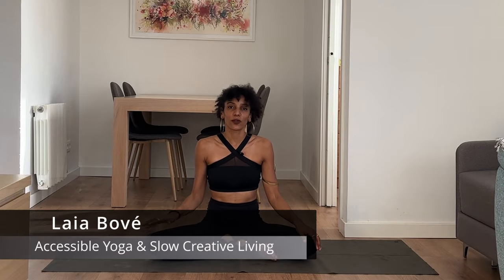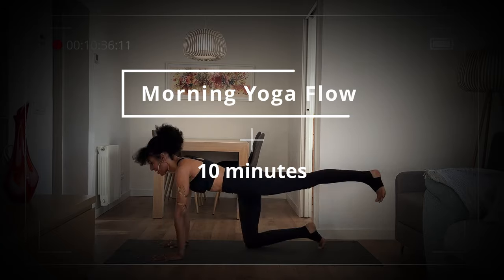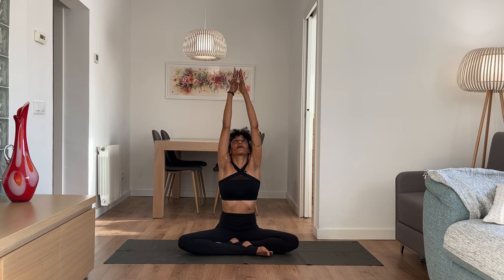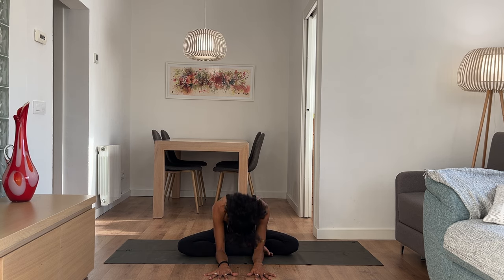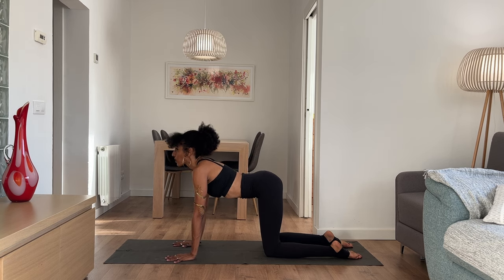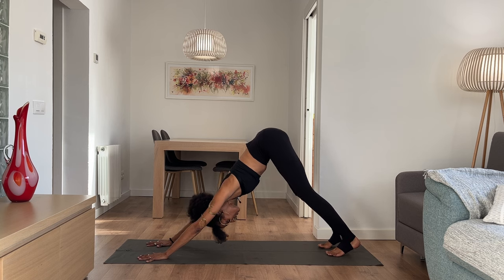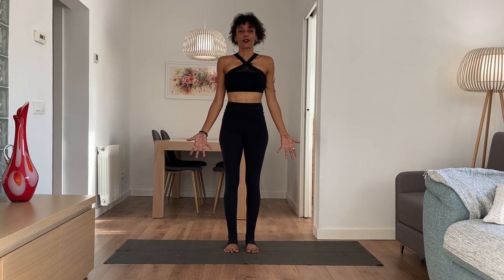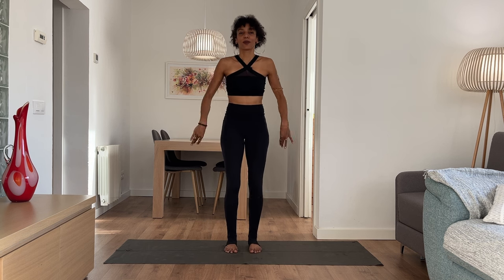10 min Morning Yoga Flow | All Levels, No Props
Get on your mat daily and practice this 10-minute morning yoga flow, perfect for all levels: beginners to experienced practitioners.

This morning yoga flow is designed to help you connect with your body, become aware of what's happening in your mind, and set the tone and energy for the day ahead.
All you need is a yoga mat or a sturdy yet gentle surface, no props are needed.
Come as you are! 💛

Timestamps:
00:00 - Intro
00:18 - Class preview
00:27 - Centering
01:52 - Morning yoga flow
09:58 - Integration
11:18 - Closing

I hope you enjoyed this 10-minute morning yoga flow class and that it helps you start your day with more alignment and clarity.  If you want to build a solid yoga habit, I invite you to try this class daily for at least a week, and perhaps journal about the changes and shifts. ✨✨

Much love,
Laia 💛